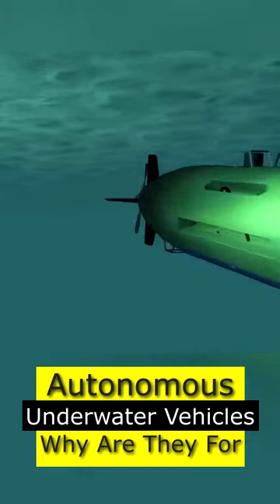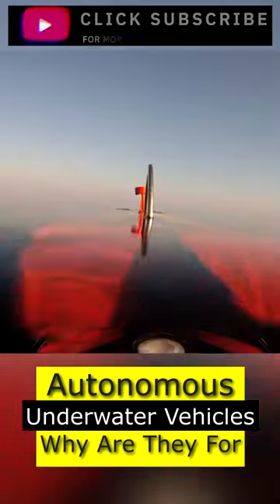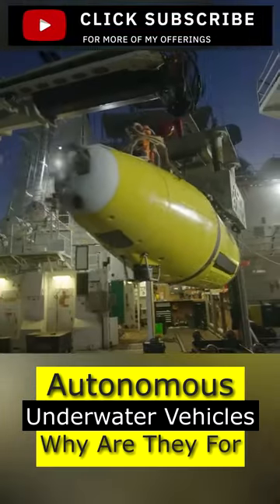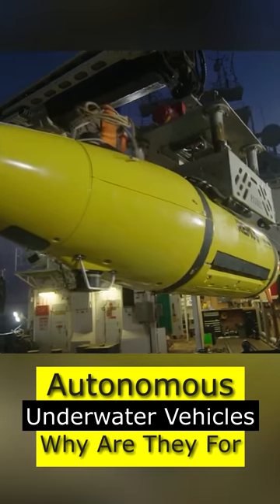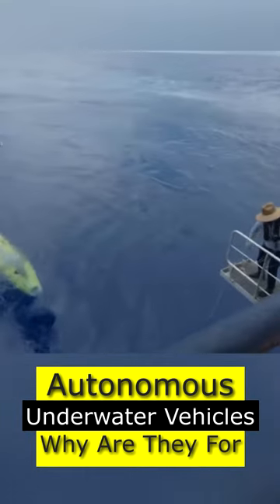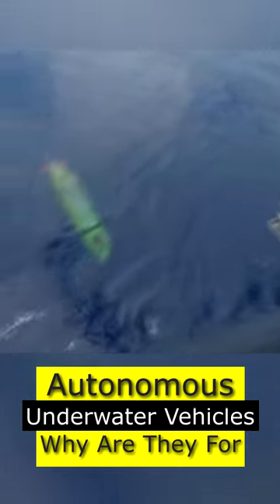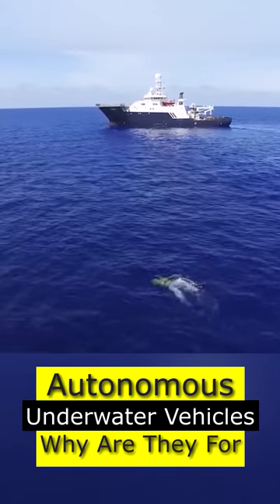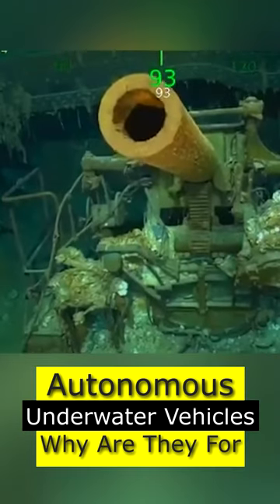Autonomous Underwater Vehicles / UUV / Why Are They For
Autonomous Underwater Vehicles | Why Are They For
HII Mission Technologies presented its newly developed unmanned underwater vehicle (UUV) model REMUS 620.
The drone has a battery life of up to 110 hours and a range of 275 nautical miles (509 km).According to the company, this device is the most efficient among all similar devices, as it is able to cover such a long distance.
It is assumed that the device will be used to detect underwater mines, hydrographic research, reconnaissance, surveillance.
The company hopes that the drone will help in carrying out missions of the Navy and special forces. The publication notes that the modular design of the device will make it easy to install additional equipment for intelligence, electronic warfare, etc.
The advanced UUV can be launched from submarines, military boats, including unmanned, ships and helicopters, and not one, but several at once. REMUS 620 is capable of controlling and launching other drones while underwater.